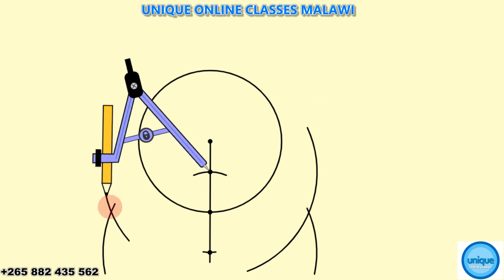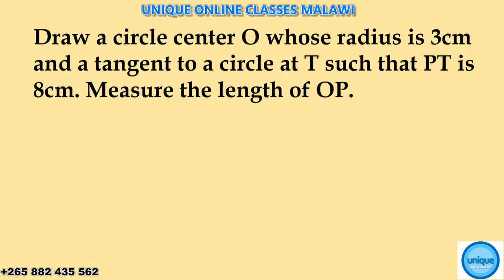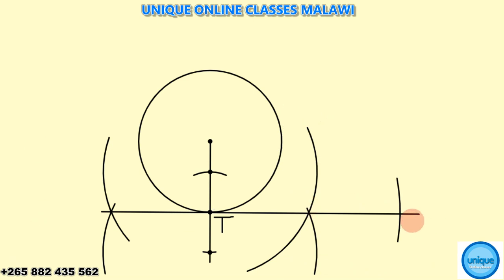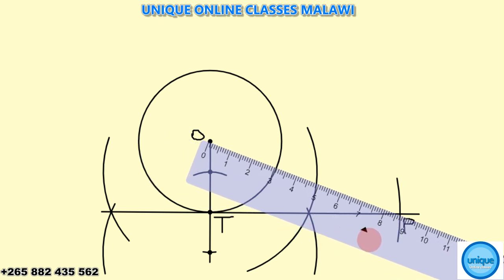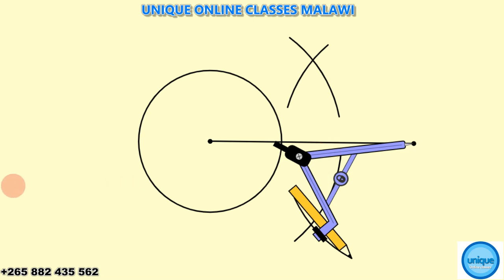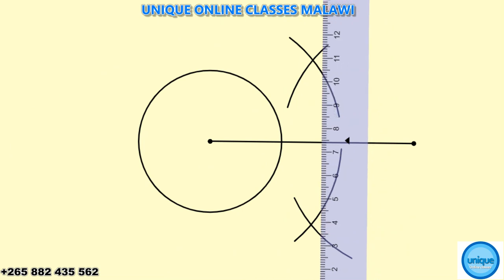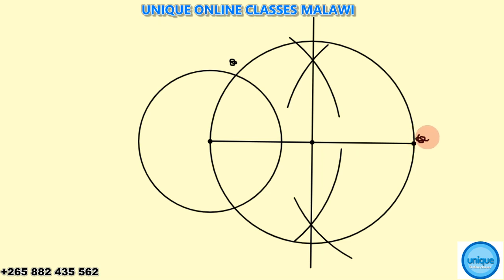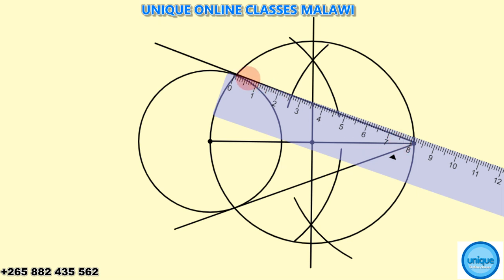Form 4 Maths - Tangent construction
This video demonstrate the construction of a tangent